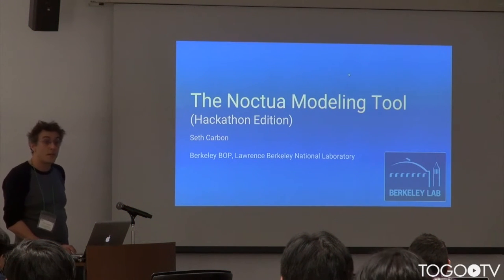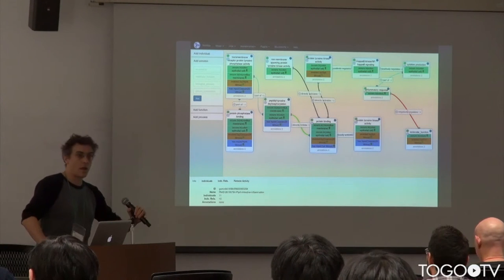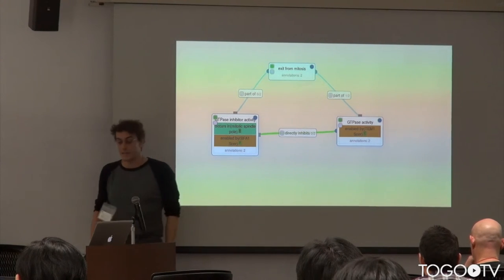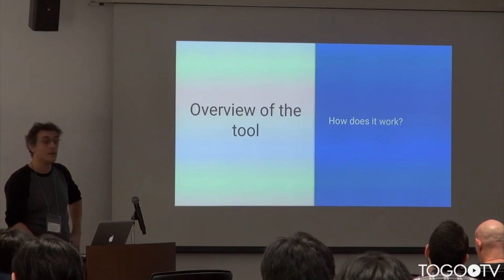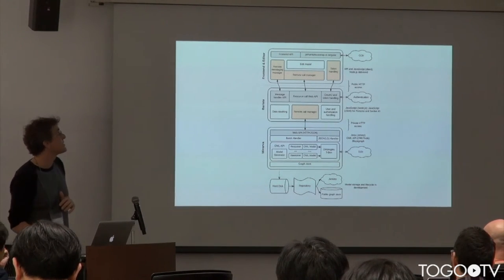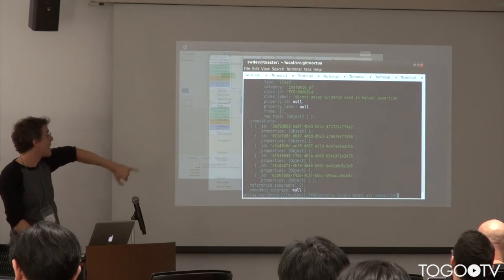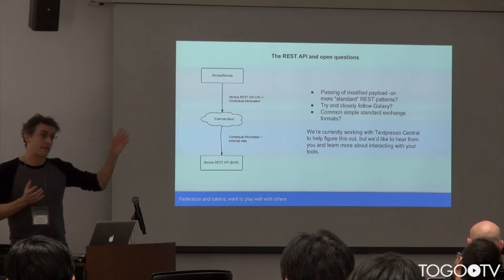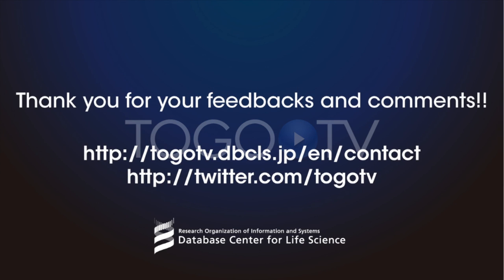The Noctua Modeling Tool